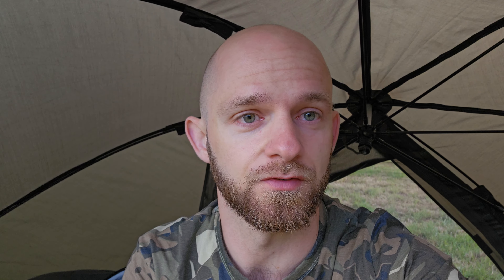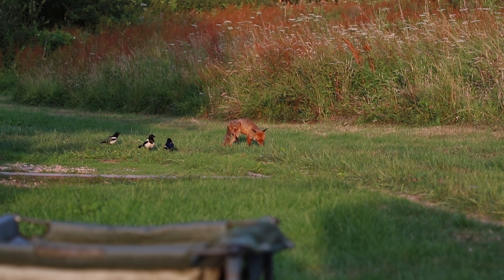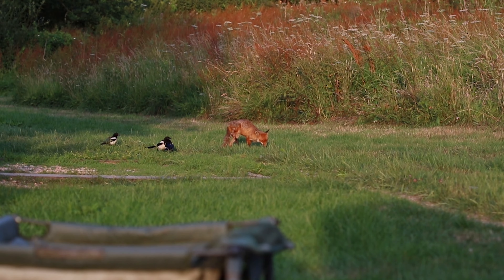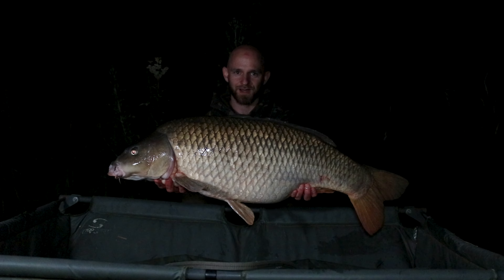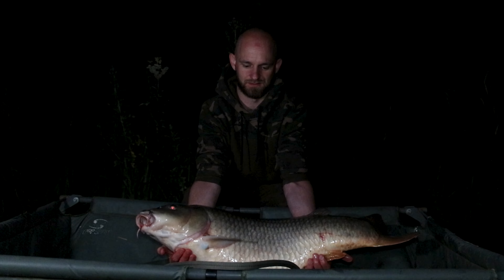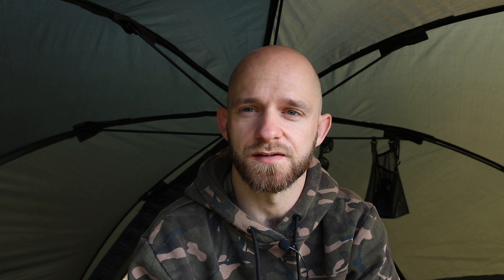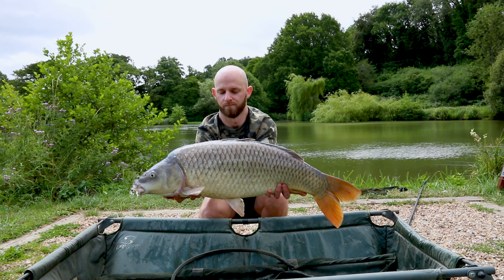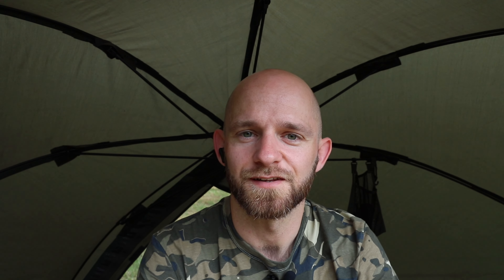24hrs at River Farm Carp Fishery Vlog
Join me in session as I visit a local specimen carp fishery to do a 24hr session. Day and night bites make this an interesting session with a detailed look at the rig and baits that I use.